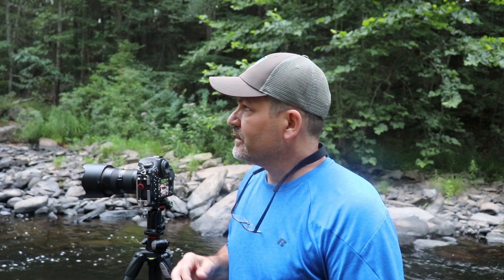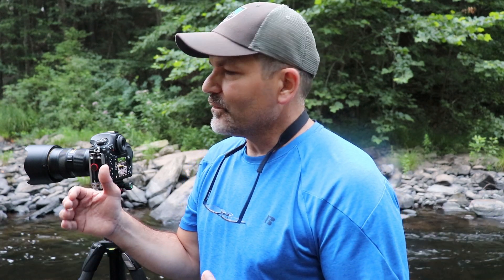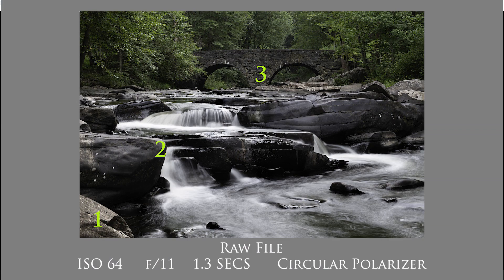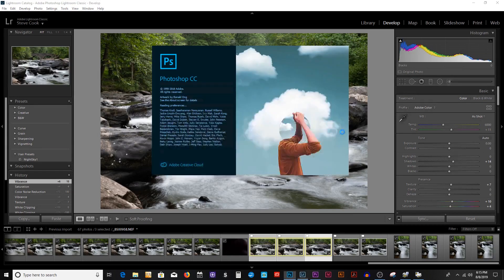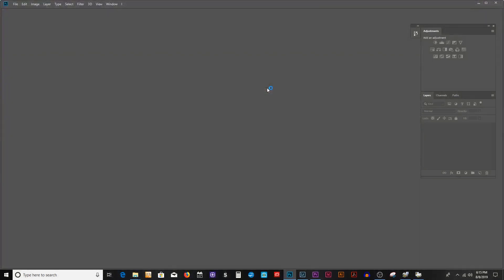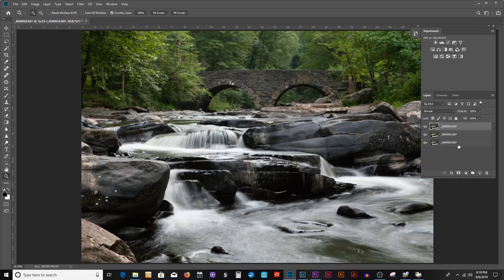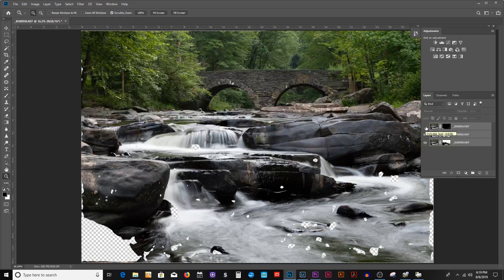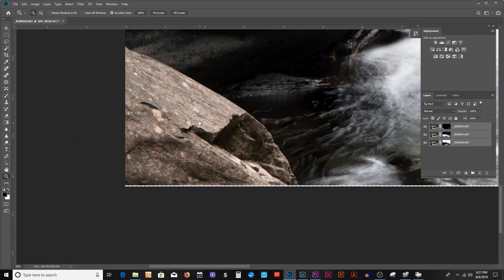Focus Stacking Tutorial For Landscape Photography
How to focus stack your landscape shots to get the sharpest possible photos. Includes step by step Lightroom and Photoshop tutorial.